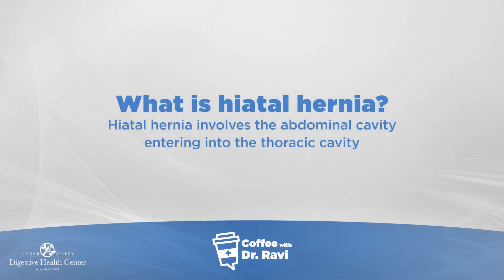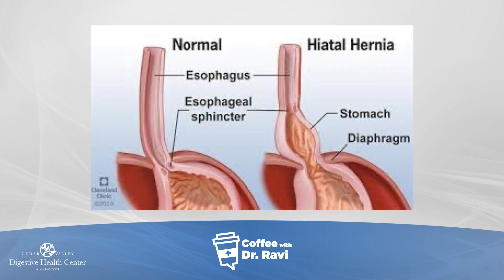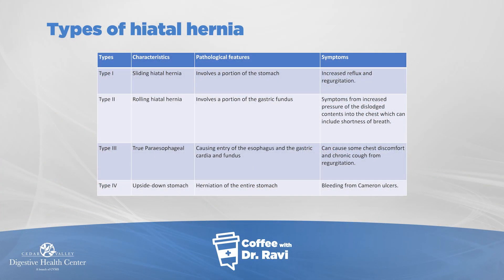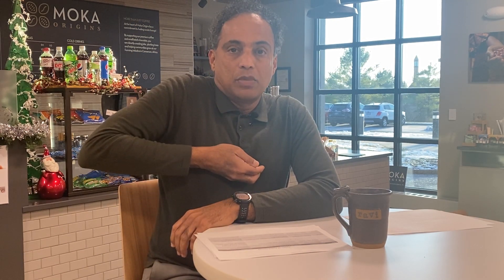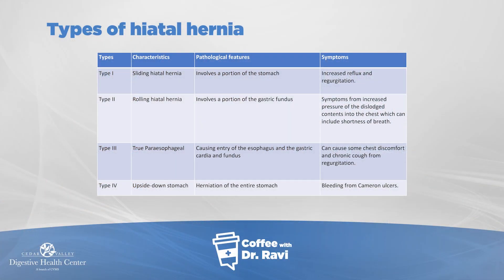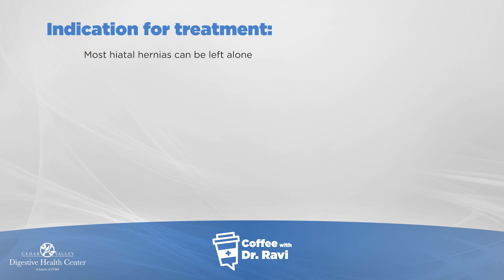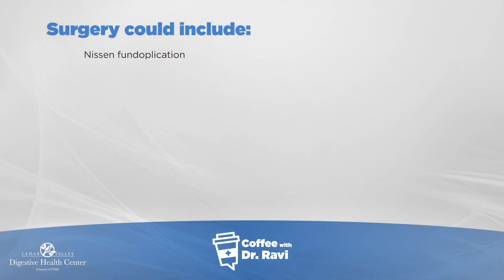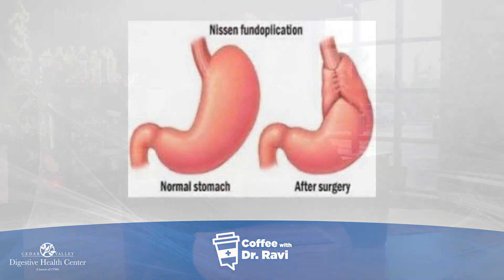Coffee with Dr. Ravi #34: What is Hiatal Hernia?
In this week's video we are discussing Hiatal Hernia.  We go in detail on the types, the treatment options and when we determine if surgery is an option.  Thanks again for joining us this week.  We will be taking 2 weeks off for the holidays.  Please join us again after the first of the year.